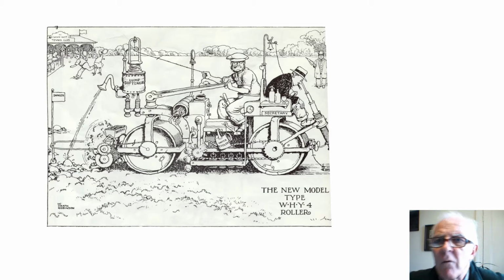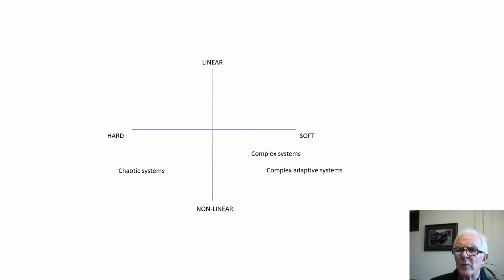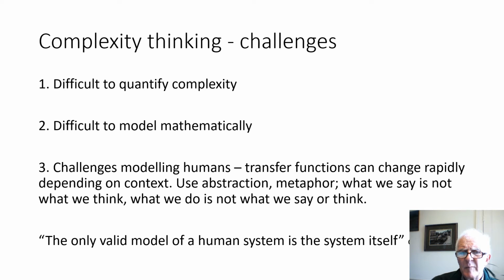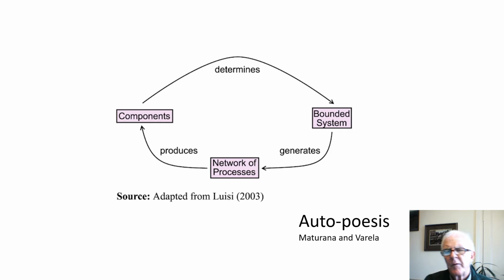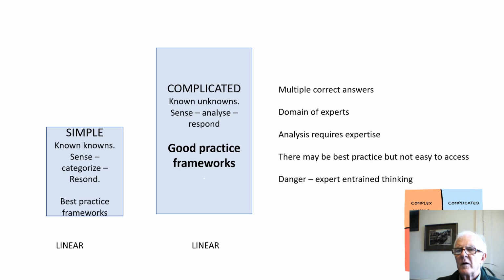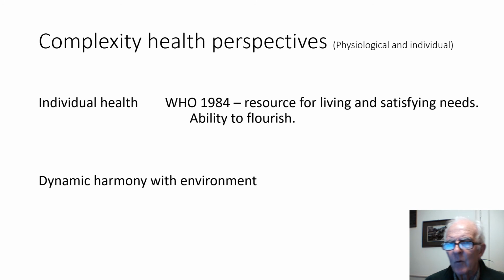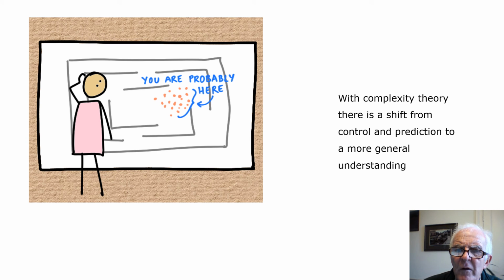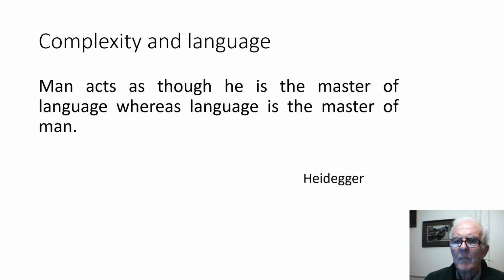Complexity theory - a view from the street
An overview of complexity theory and some practical applications.